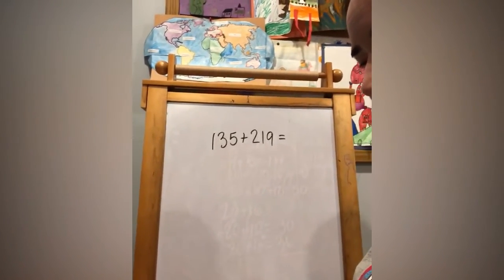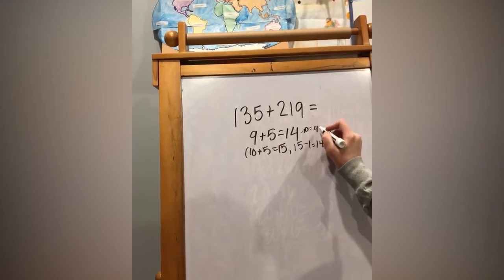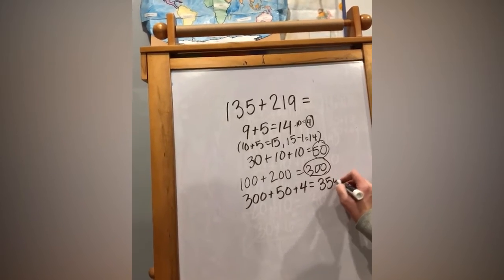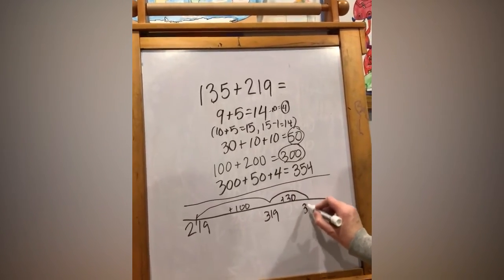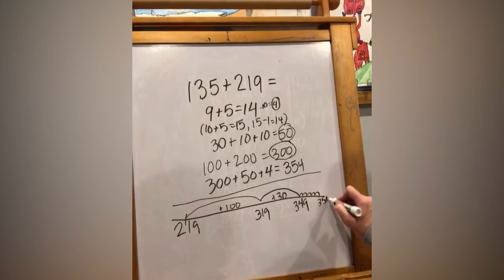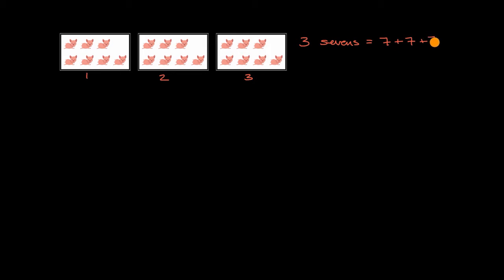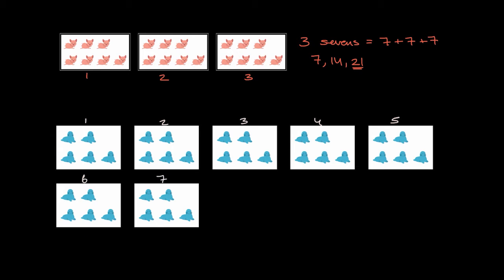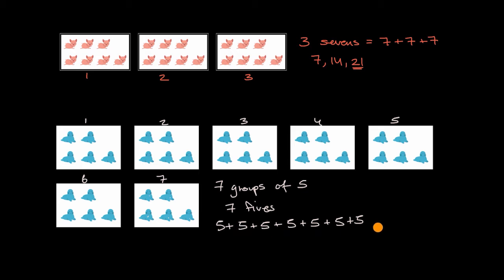Khan math 3rd Grade 1 English 1